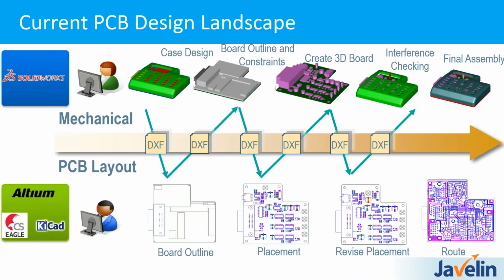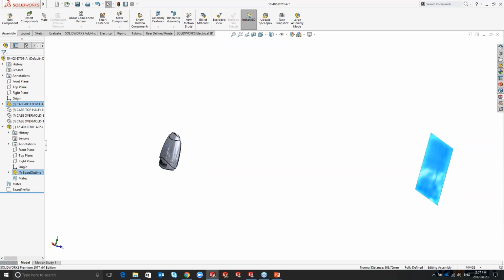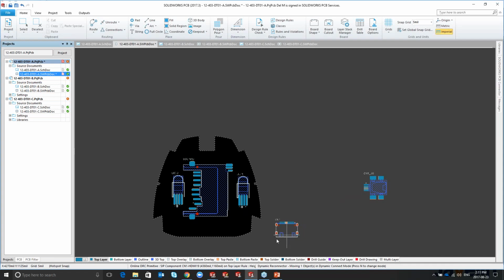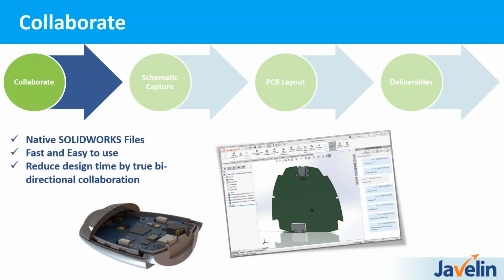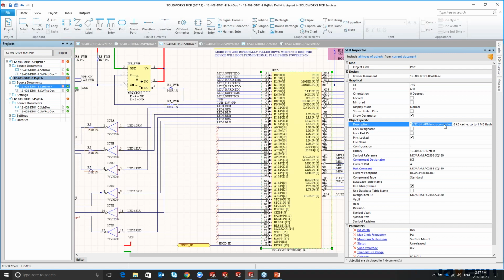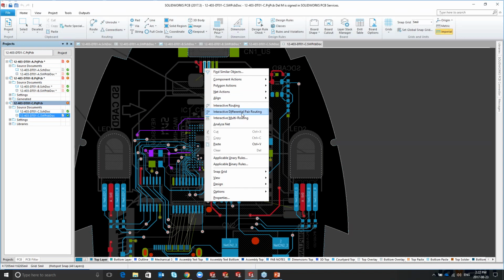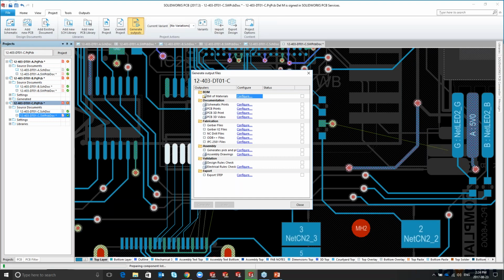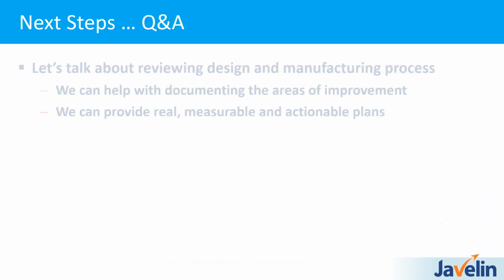Adding Electronics to your Product Design Workflow [On-Demand Webinar]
In this Wired Wednesday Webcast, we will discuss the simplicity of the solution that works bidirectionally for planning PCB layouts.
We will focus on how change is managed between MCAD and ECAD to help reduce prototype costs.
- Eliminate cost of lining up holes
- Work bidirectionally with M-CAD
- Managing your BOM and other reports